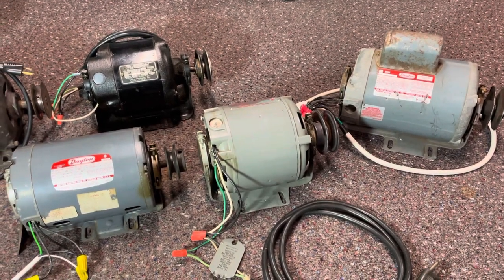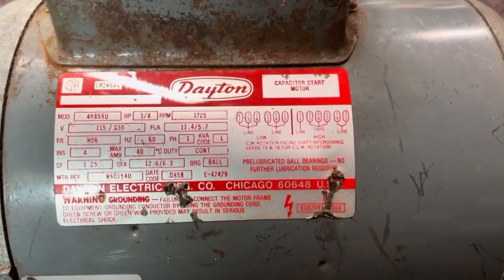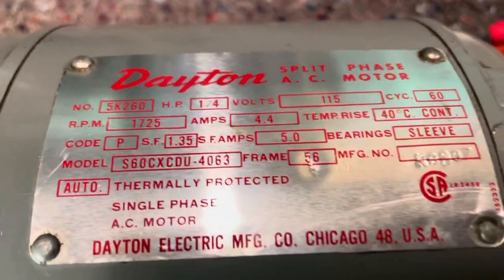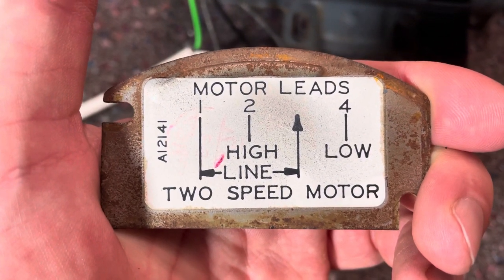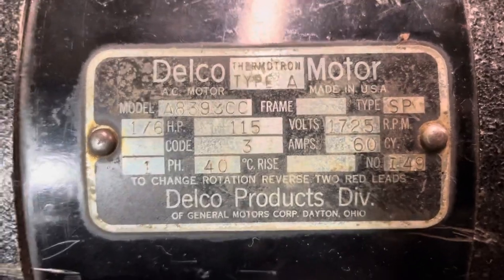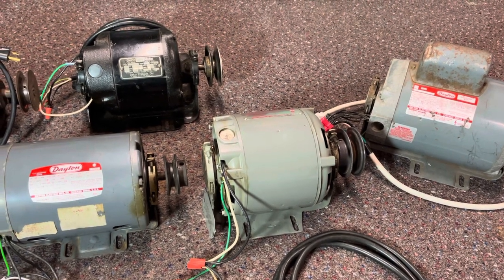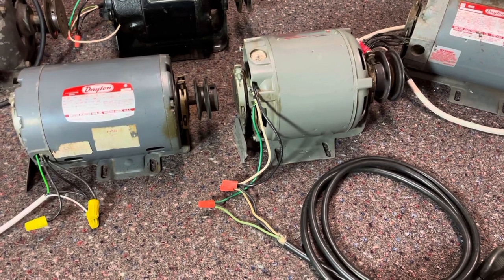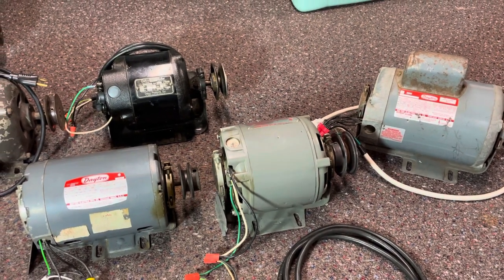How to find out if your motor is reversible.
I’ve been asked a few times on how to tell if a motor is reversible and what to look for.